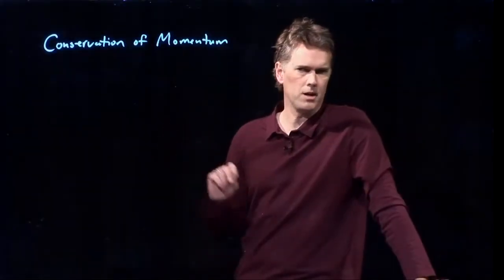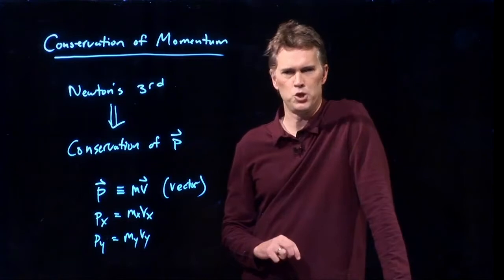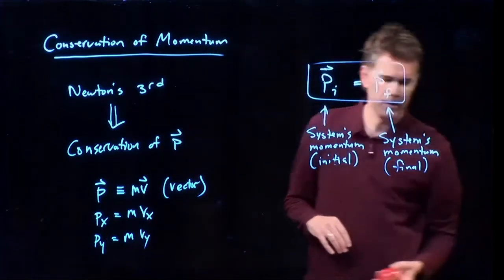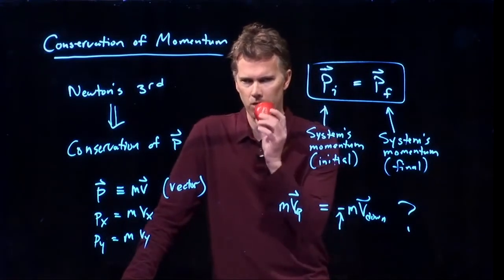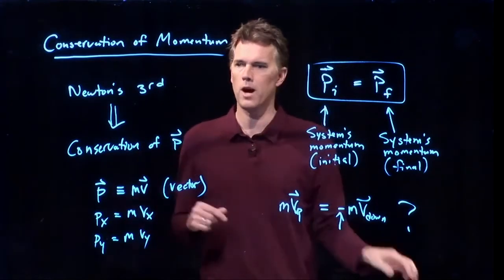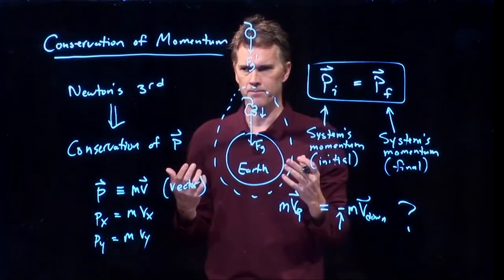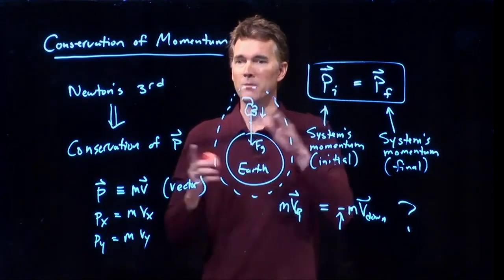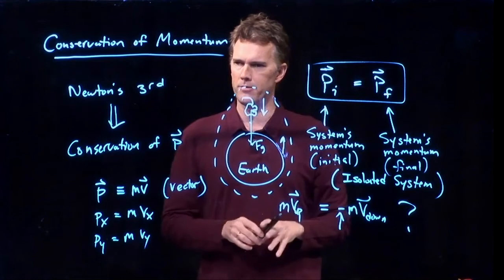Is Momentum Conserved When You Toss an Object? | Physics with Professor Matt Anderson | M9-01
Seems like a simple question, doesn't it?  When you toss a ball in the air, is the momentum of the ball conserved?  Know the answer?  Watch the video and find out.